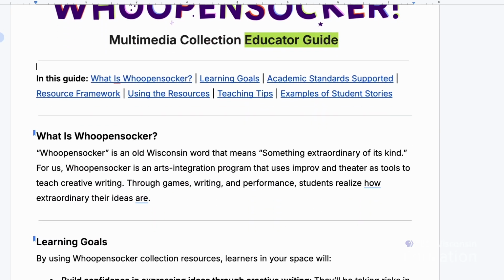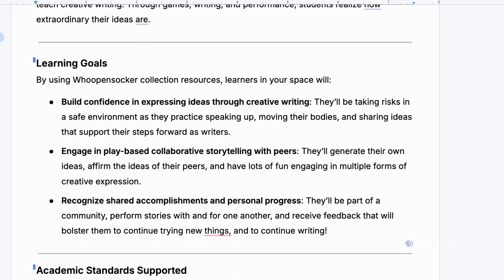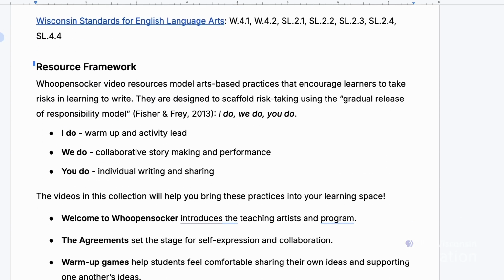What is Whoopensocker?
“Whoopensocker” is an old Wisconsin word meaning “something extraordinary of its kind.” This collection is an arts-integration program that uses improv and theater as tools to teach creative writing. Through games, writing and performance, students realize how extraordinary their ideas are.